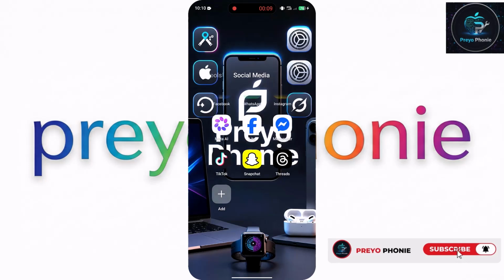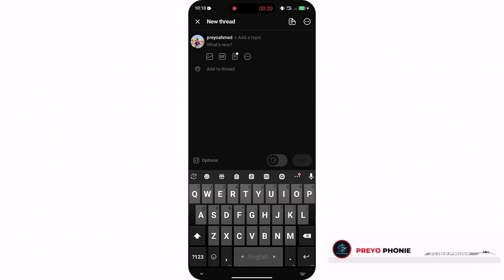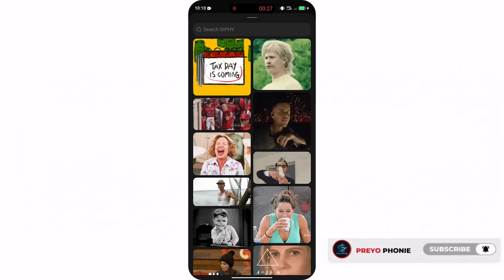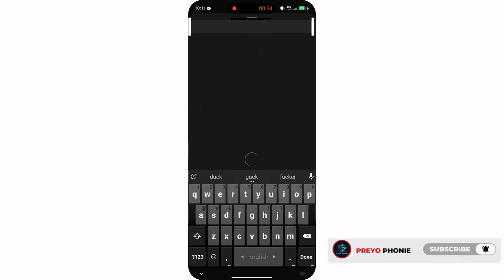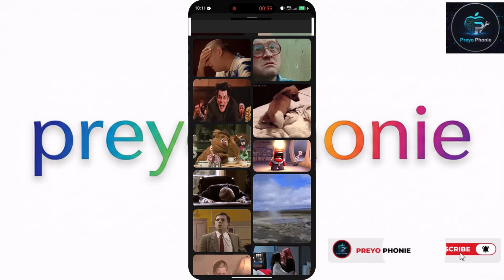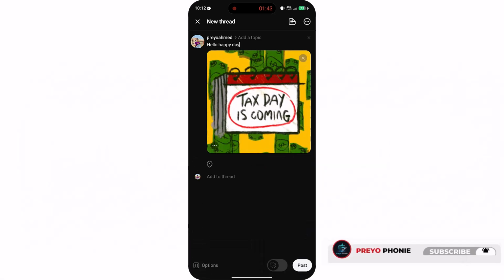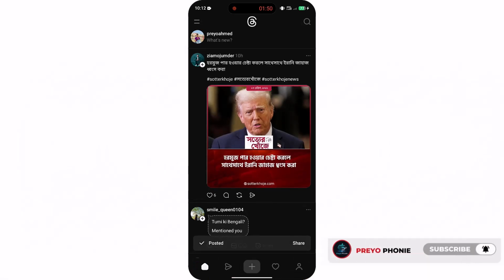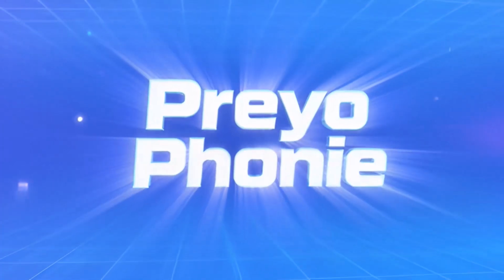How to Post GIFs on Threads 2026 Easy Guide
Want to add some personality to your Threads posts? 🎬✨ In this Preyo Phonie guide, we show you the updated 2026 method to browse and post GIFs on Threads in just a few seconds. Whether you're using an iPhone or Android, we walk you through the built-in GIPHY integration to help you find and share the perfect reaction. Learn how to combine captions with your favorite animations to boost your engagement. Watch now to make your Threads feed more expressive today! 🚀unitedstates

0:00 — Intro: Why GIFs are the Best Way to Express Yourself

0:10 — Step 1: Starting Your New Post on Threads

0:20 — Step 2: Accessing the New 2026 Integrated GIF Library

0:35 — Mid-Video CTA: Join the Preyo Phonie Tech Squad! 0:45 — Step 3 & 4: Searching & Selecting the Perfect Animation

1:00 — Step 5: Adding a Catchy Caption to Your Post

1:10 — Step 6: Final Step – Publishing Your GIF Live

1:15 — Outro: More Creative Tech Hacks from Preyo Phonie